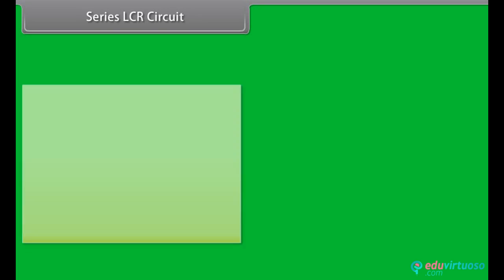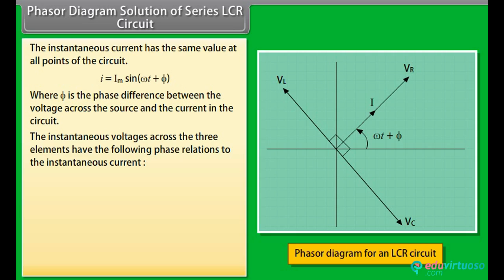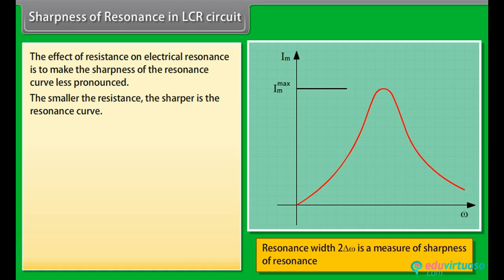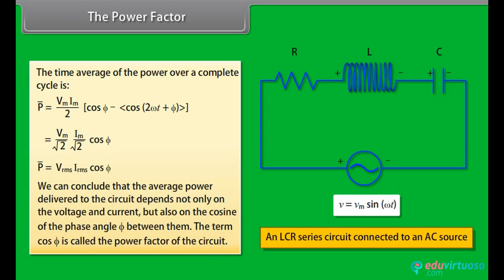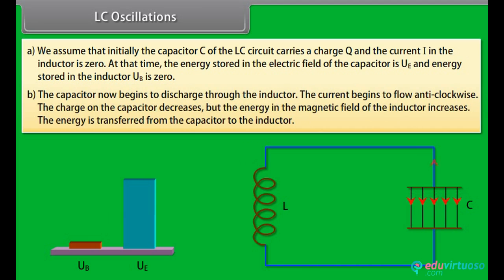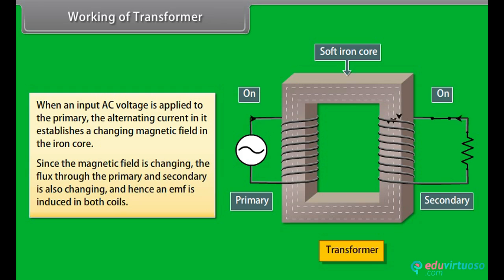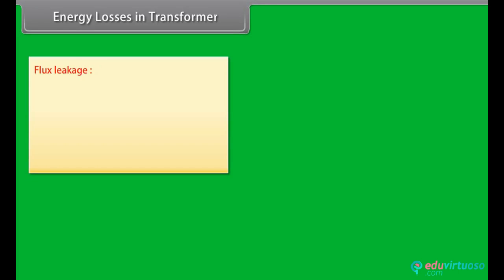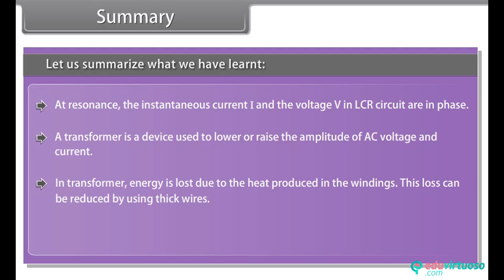Grade 12 | Physics | Alternating current II | Free Tutorial | CBSE | ICSE | State Board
Welcome to our in-depth video tutorial on Class 12 Physics: Alternating Current II! 🌟 In this lesson, we dive deep into the fascinating world of alternating currents, helping you grasp complex concepts with ease. 🌐✨

What You'll Learn:
- Analyze series LCR circuit
- Represent impedance triangle
- Explain resonance in LCR circuit
- Describe sharpness of resonance in LCR circuit
- Calculate the power factor
- Describe LC oscillations
- Define transformers
- Understand types of transformers
- Explain energy losses in transformers

Key Topics Covered:
- Series LCR Circuit
- Impedance Triangle
- Resonance in LCR Circuit
- Power Factor Calculation
- LC Oscillations
- Transformers: Definition and Types
- Energy Losses in Transformers

Our platform offers a wealth of educational materials to help you excel in your studies!